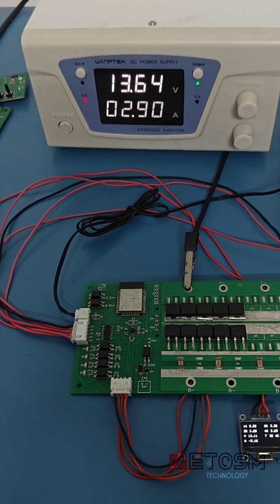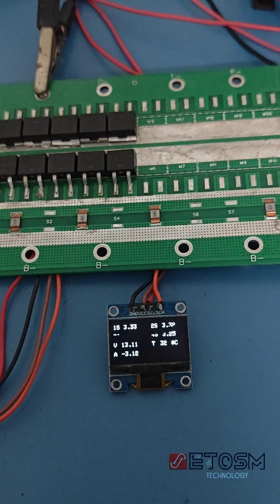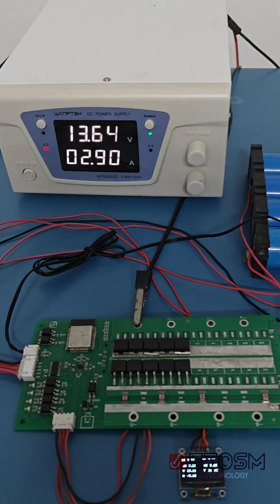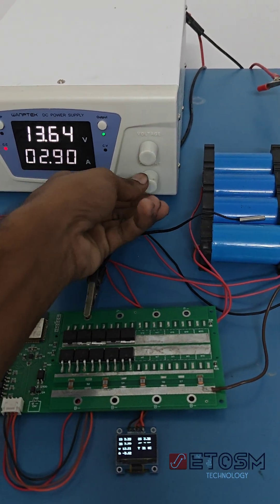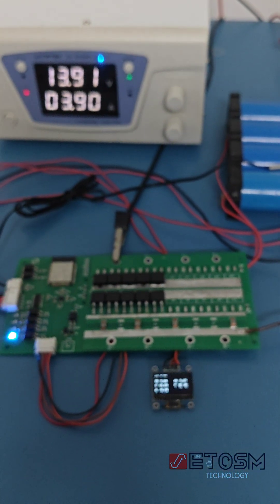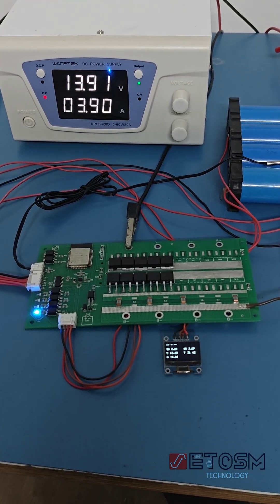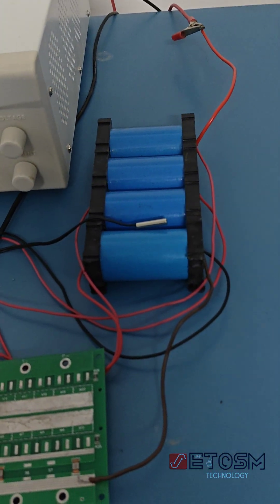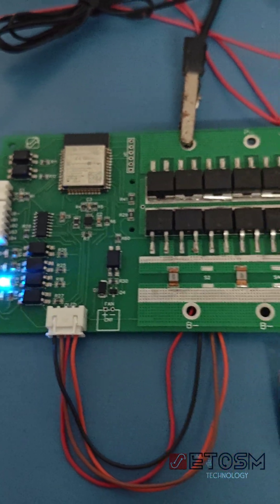EToSM 4S BMS LiFePO4 passive Balancing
High-precision 16-bit ADC | Passive Cell Balancing | Real-time Current & Temp Monitoring | Ideal for solar storage, inverters & custom battery packs.